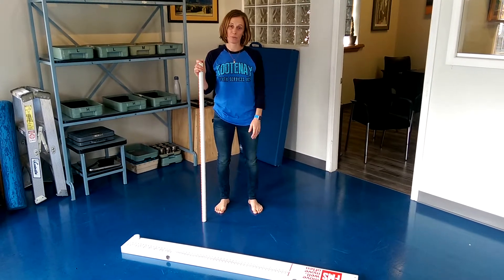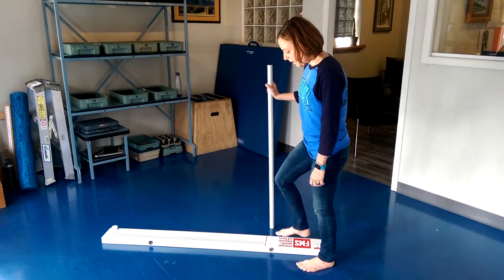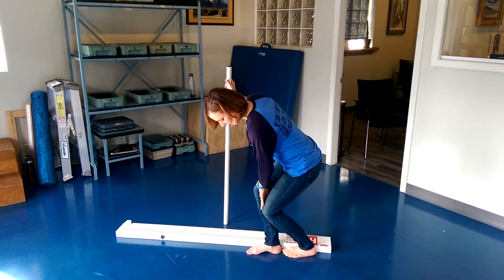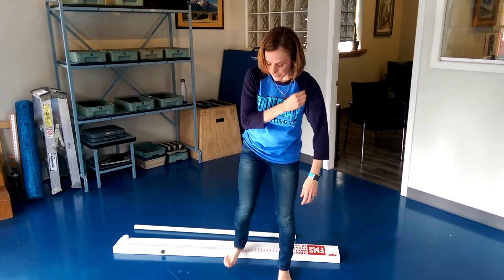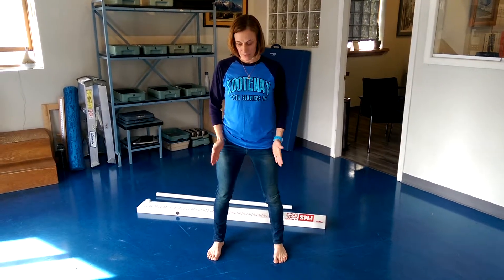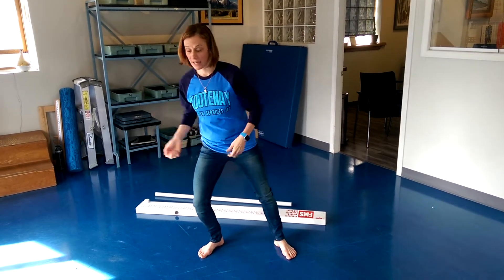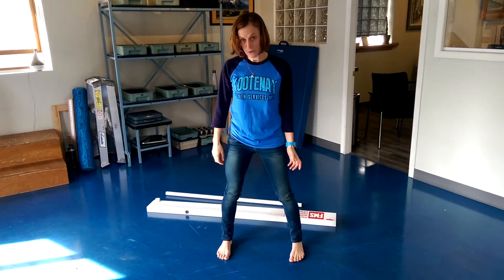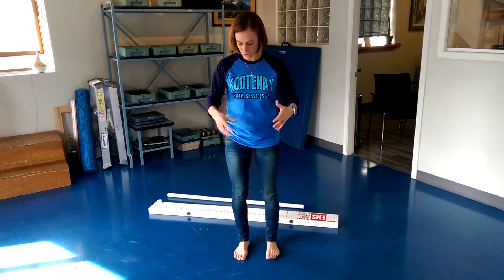Ankle Mobility and Squat Mechanics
The impact of ankle mobility on squat mechanics and how to address it!